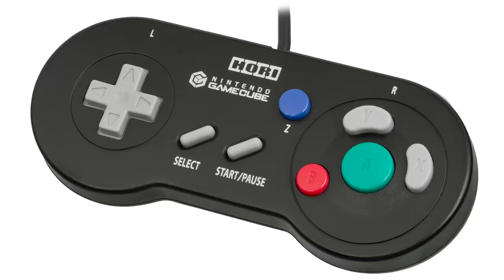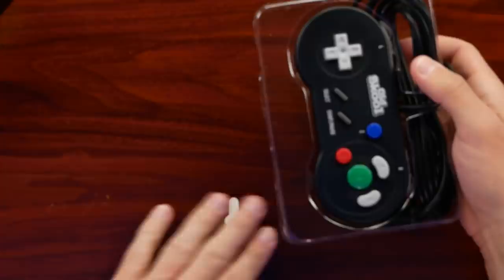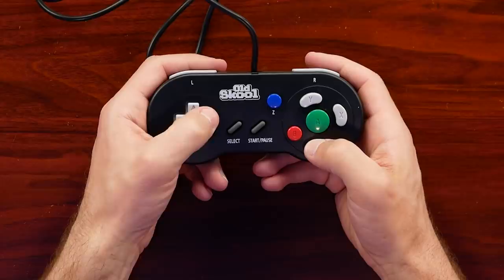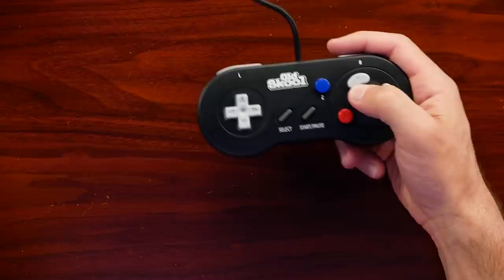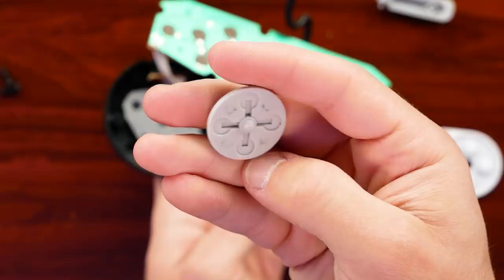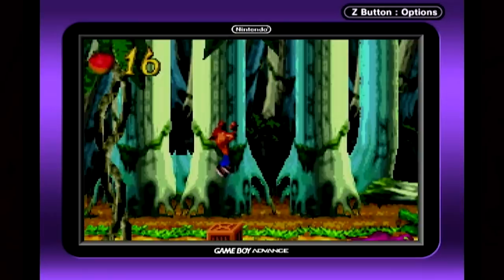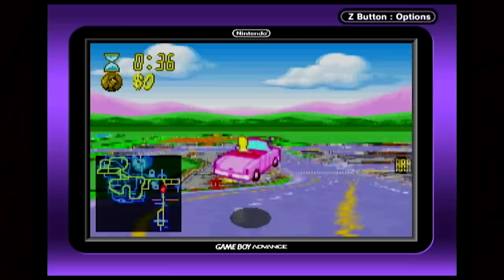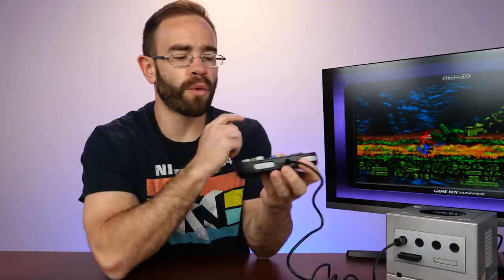This New GameCube Controller Surprised Me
The GameCube is still getting new accessories in 2021 with the latest controller being a reproduction of the Hori controller that was designed for the Gameboy Player back in the early 2000's. This one comes to us from Old Skool and while I haven't been thrilled with their previous products this controller actually surprised me.

News Wave edited by: @KimerexProjekt